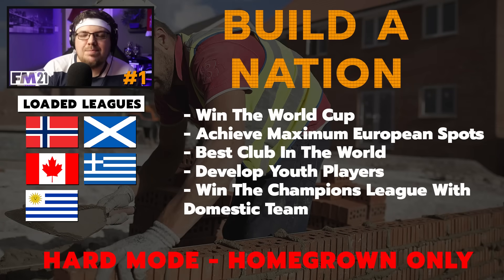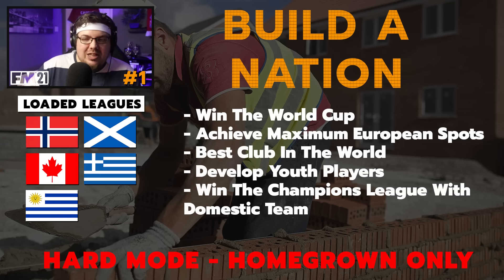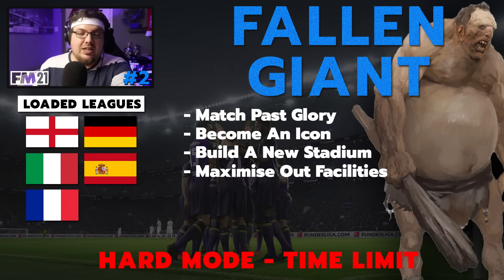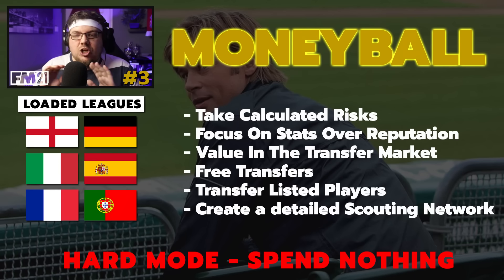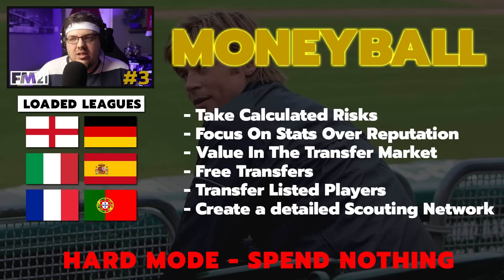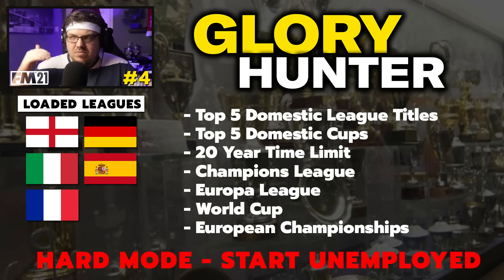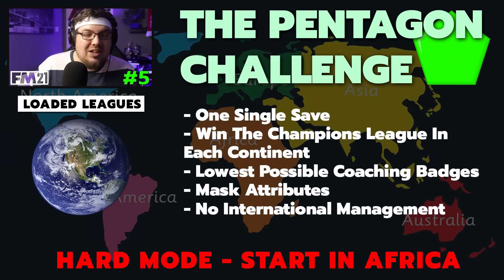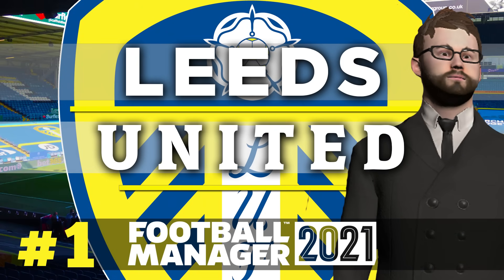Top 5 Football Manager Challenges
Football Manager 2021 is here and there are new adventures to be had! Leave you suggestions for challenges in the comments!

⚽️I have two main FM20/Football Manager 2020 series running this year.⚽️

🖱 Computer Specs
AMD Ryzen 7 3700, 32GB RAM, 1TB SSD, 3TB HDD, NVidia GeForce RTX 2060

🛠 Video Equipment
Canon 200D, Logitech 1080p Webcam, RodeNT USB Microphone, Streamdeck, Sony Vegas 16, G703 Wireless Mouse, 2006 Dell Keyboard

📕About DoctorBenjyFM
The home of Football Manager content! The most viewed Football Manager only channel on Youtube and consistent Football Manager 2020 uploads at 🕔5pm every day!!